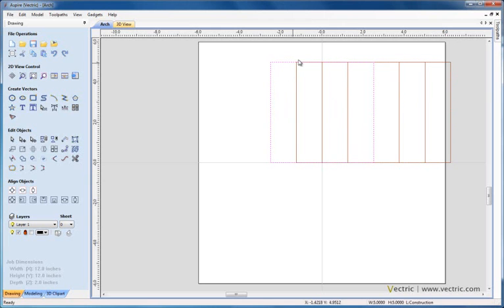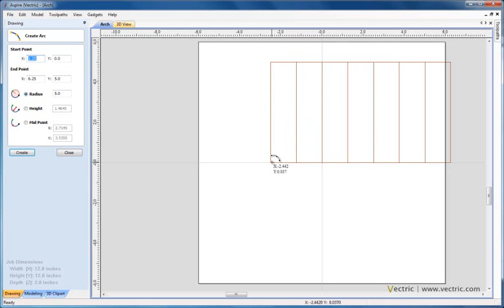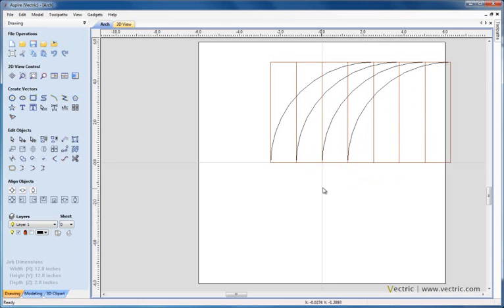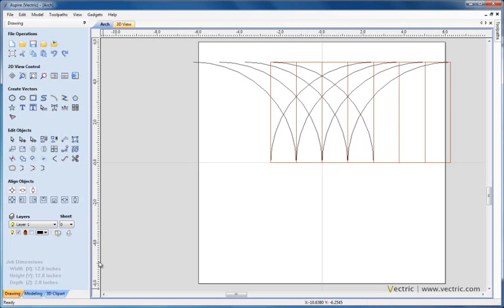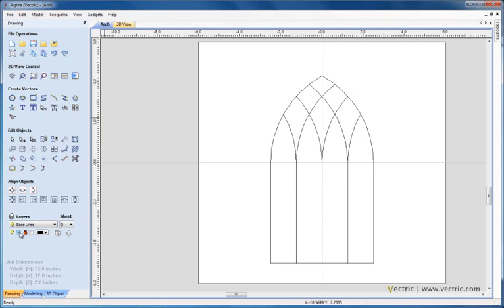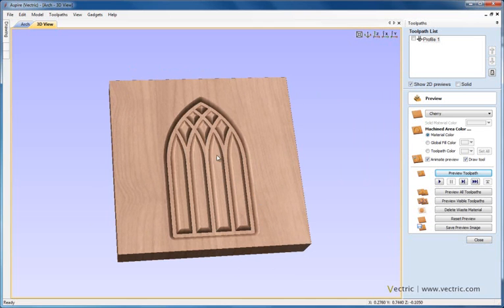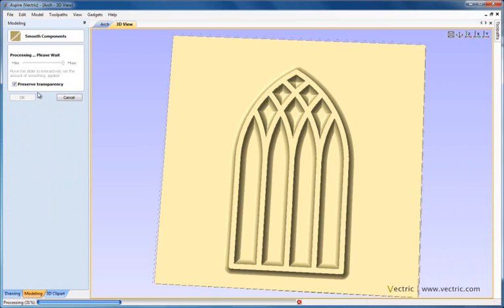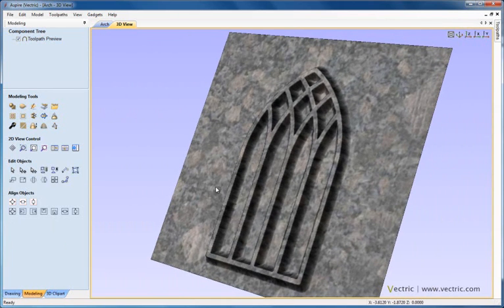4 create arcs HƯỚNG DẪN HỌC ASPIRE 3.5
HƯỚNG DẪN HỌC ASPIRE 3.5